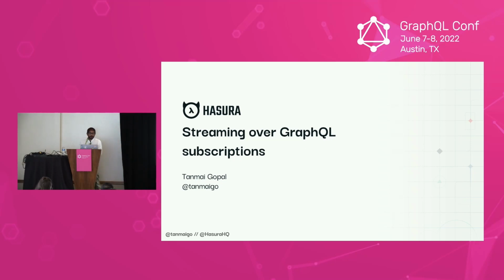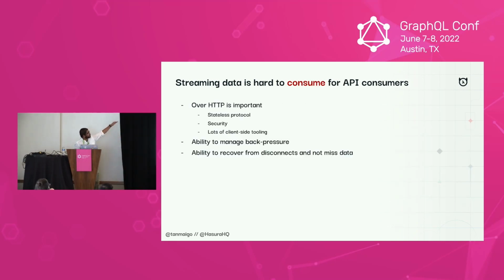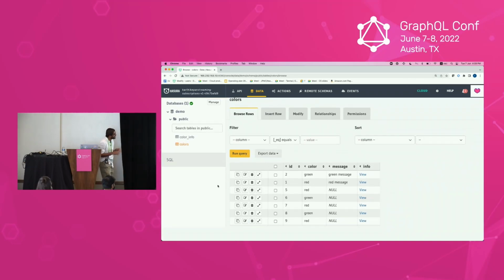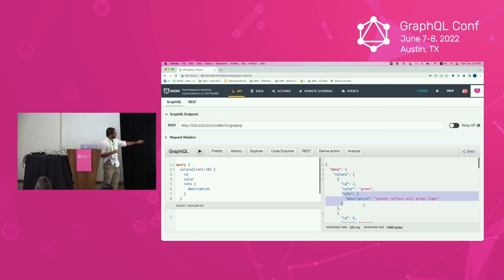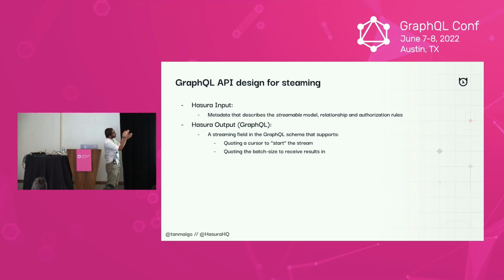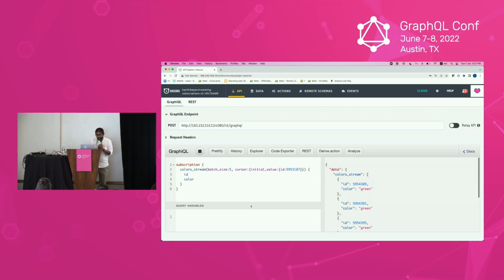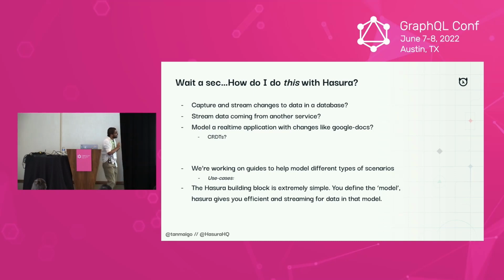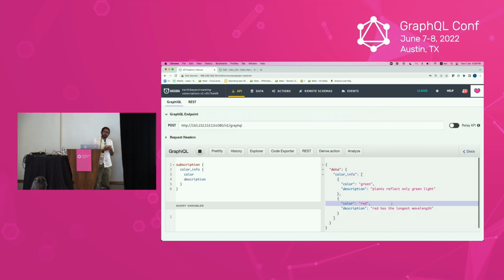A Million Messages a Minute - Tanmai Gopal, Hasura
JW Marriott Austin, Room 402/403

Speakers: Tanmai Gopal
In this talk, Tanmai will discuss patterns for a GraphQL API that will allow you to handle different types of realtime and streaming workloads: live-queries, streaming realtime changes and streaming large volumes of data. He will also discuss ways to handle such workloads on the frontend, with a focus on easy developer experience and scalability (backpressure, anyone?!).